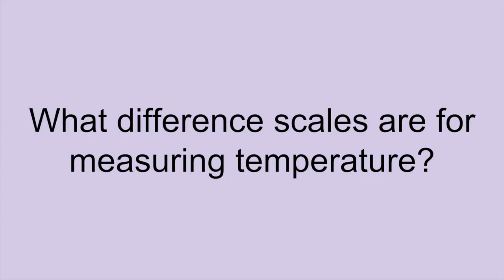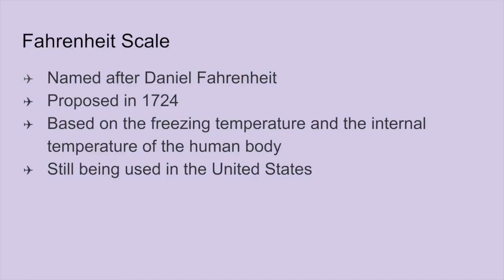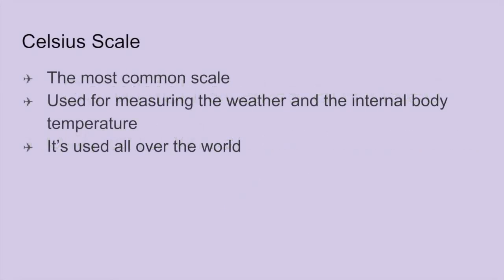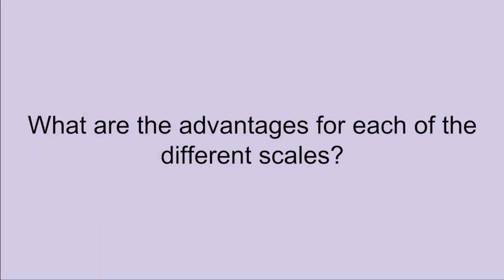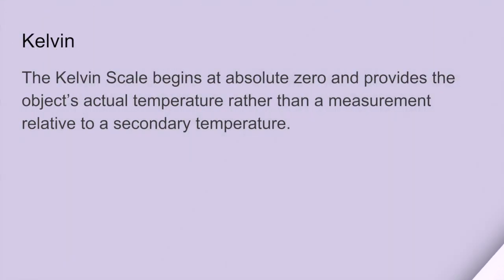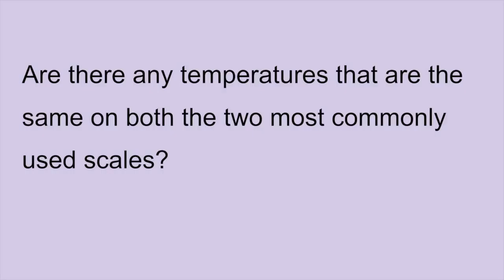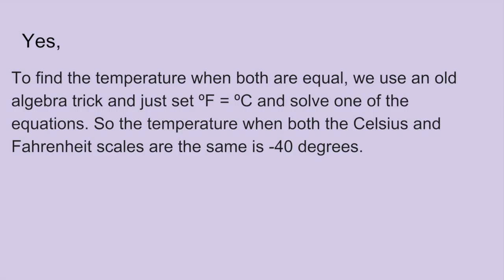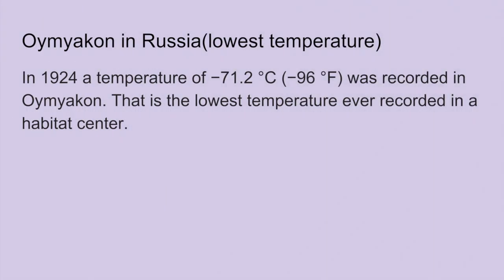How to Measure Temperature - Carrie, Danielle, and Sammi